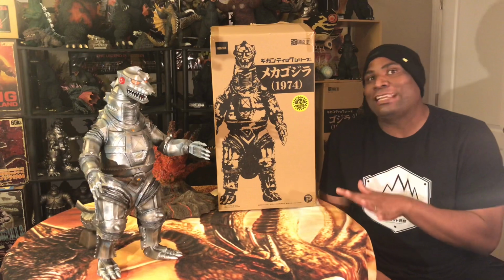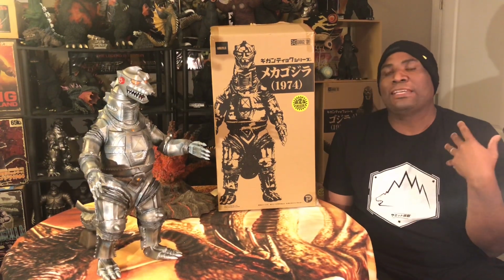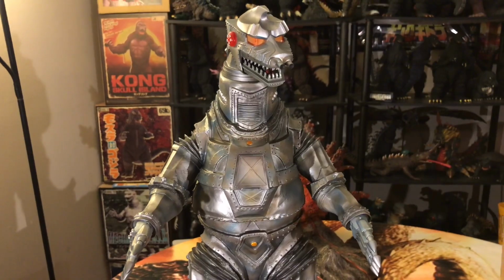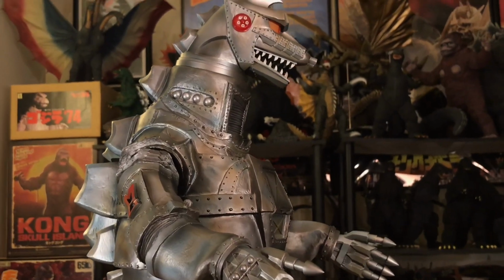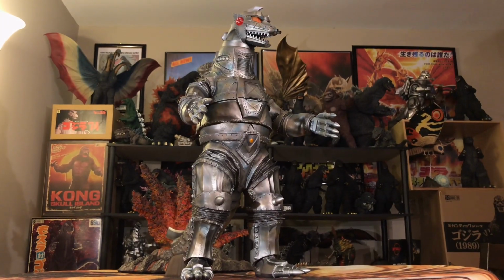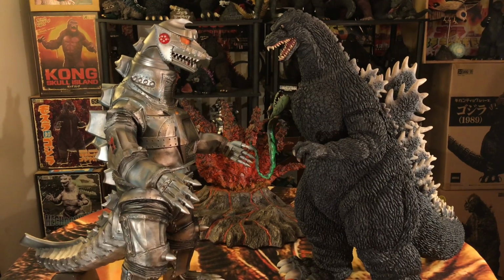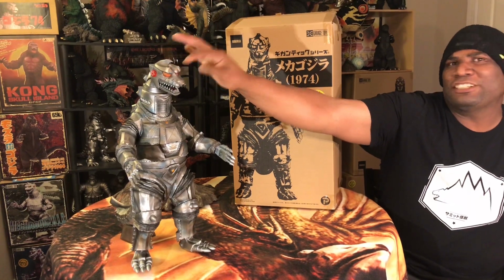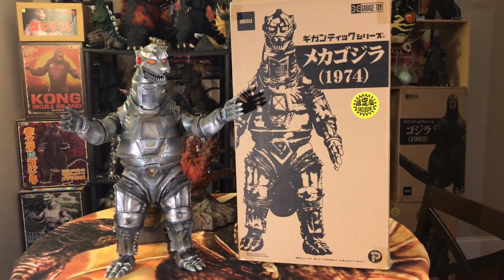X-Plus Mechagodzilla 1974 Gigantic Series Ric Exclusive Figure Review!!!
Today I take a look at the newest and super awesome addition to the illustrious X-Plus Gigantic Series with the FIRST EVER VILLAIN to make its debut in the line, the bionic King of the Monsters, the evil alien war machine that beat the original King of the Monsters to a bloody pulp, 1974’s MECHAGODZILLA! It took a long time to get to this awesome figure but the figure was definitely worth the wait!!! Enjoy the review!!